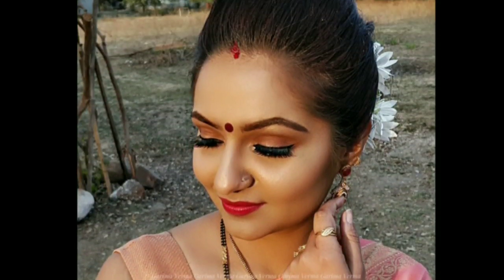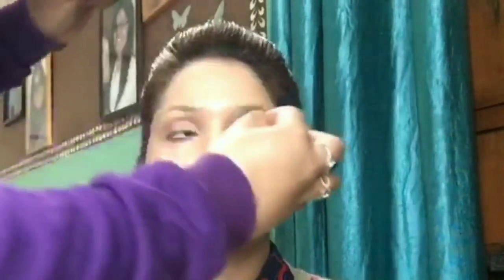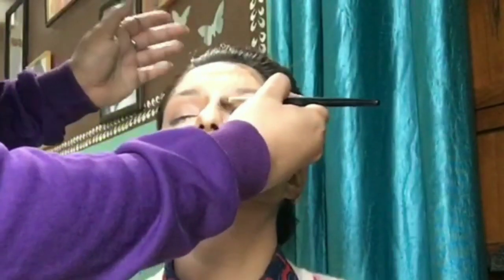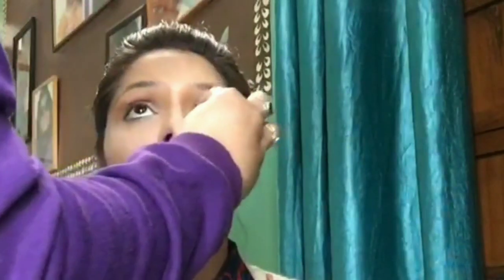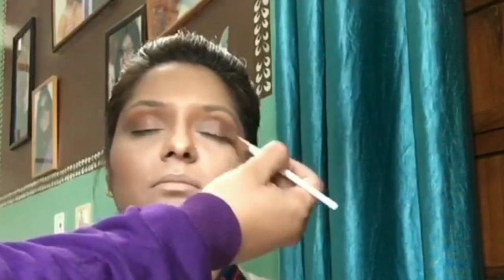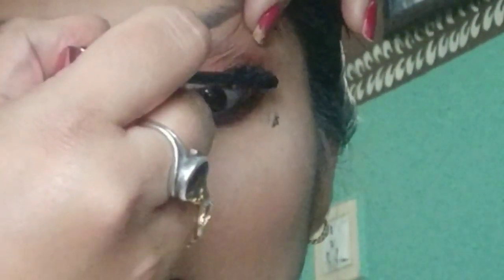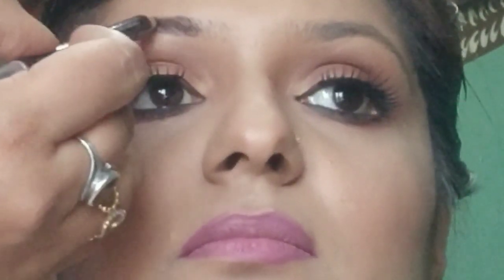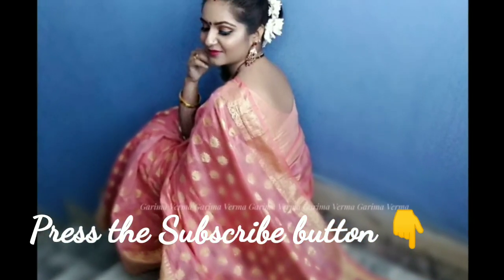Gajra hairstyle|Silk saree makeup| Garima Verma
Every day is a valentine day. Wedding season is full of love. Love with family, friends and everyone around you. showcasing ur beauty in a best possible way by wearing Indian traditional look  will make fall in love with you instantly with Gajra hairstyle
and silk saree makeup.

Love u all. Happy Valentine's day 💕💕

unavoidable. The big day should be the best day of your lifetime and bride cannot afford to look 👎. So this the video which will guide you to focus on main things as a bride. Enjoy -

products used:-
* biotech cucumber toner
* biotech morning nectar
* smashbox photo primer
* nw 35 mac concealer
* mac pro concealer palette medium
* elle girlflow chestnut
* mac nc 25
* mac bronzer
*mary lou manizer

Best Bridal Makeup | Golden eye makeup| Bangalore bride | Garima Verma

egDdemmv&index=2

gPbY86ZqD3YSDzbA8MQOUTc

gPbY86ZqD3YSDzbA8MQOUTc